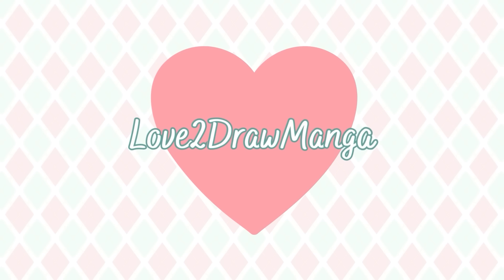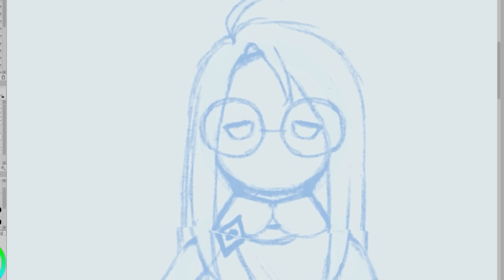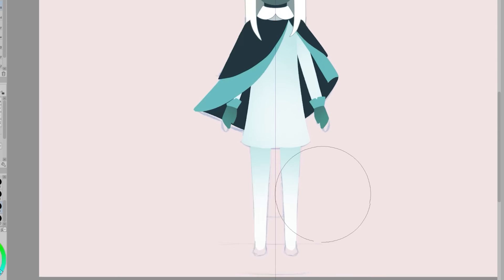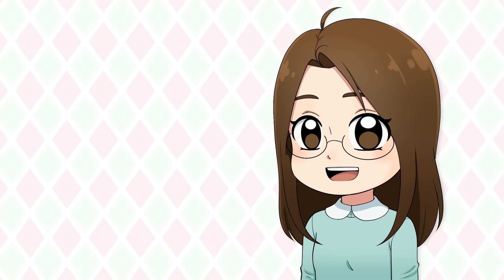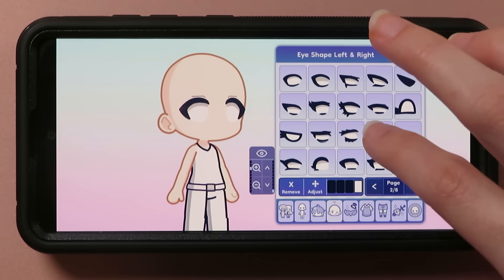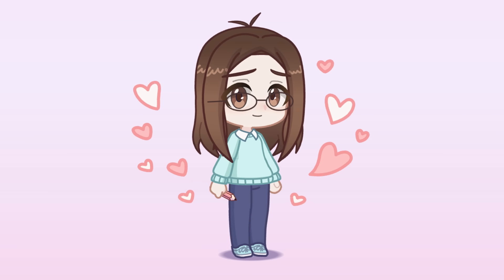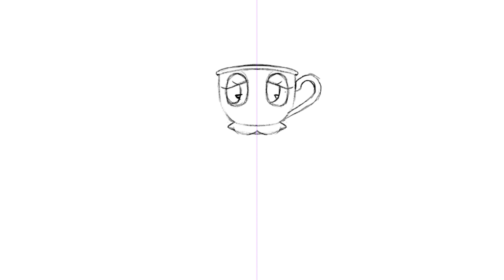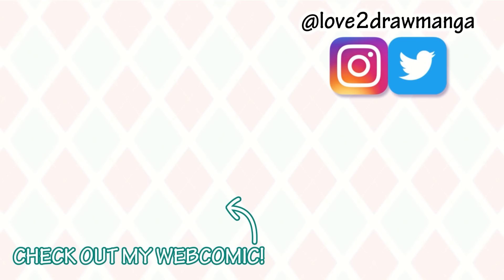Turning Myself into Video Game Characters! #8 | Gacha Life 2, Cuphead, Sky: CotL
Hello everyone! In this week's video, I am turning myself into video game characters! The video game art styles I'll be drawing myself in are Sky: Children of the Light, Gacha Life 2, and Cuphead!  I am drawing these illustrations in Clip Studio Paint.

ugee UE12 PLUS, Amazon
ugee UE12 PLUS, Aliexpress

 / roa_music1031
Sunshine by Roa

Fresh Air - Sakura Girl

 / sakuragirl_official
0:00 I've never played this game before
2:23 WHAT ABOUT LINE ART?!
3:30 It looks depressed
4:55 I'm an introvert...even for online games
6:20 The levels aren't right
7:29 Review Time!
9:04 My sister requested this
9:52 Color sliders and so many options!
13:20 Where are they???
14:12 I can't make it work
15:20 Going back to the 1930s
16:47 Mini Mouse inspired me
17:21 How should I do this?
18:00 This game is so hard!!